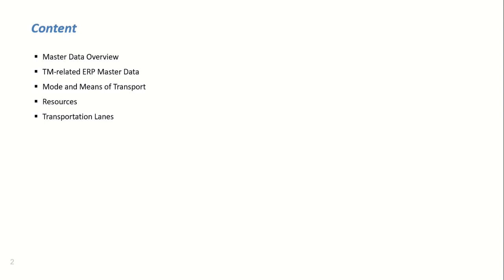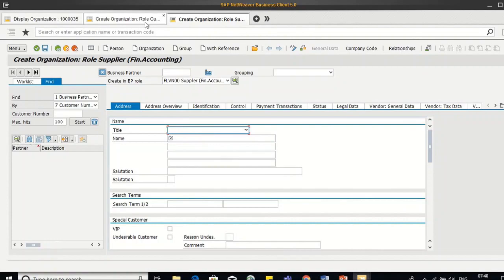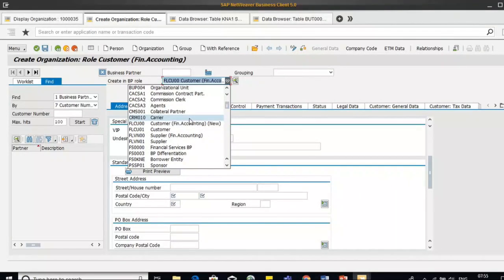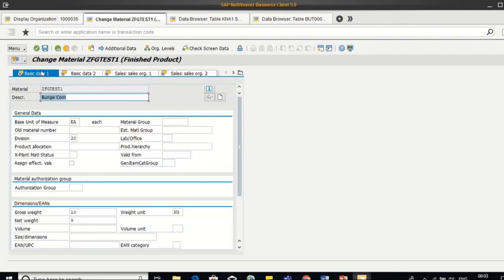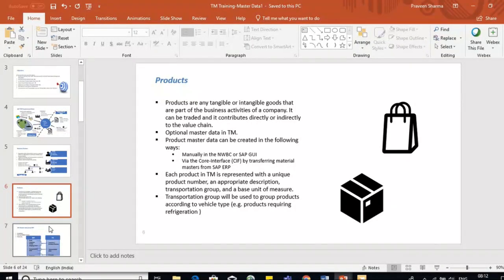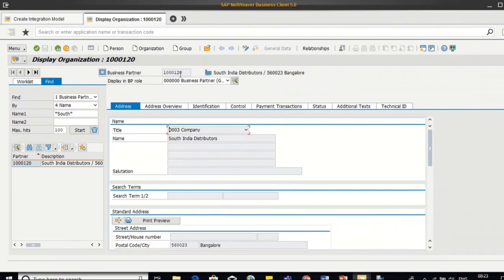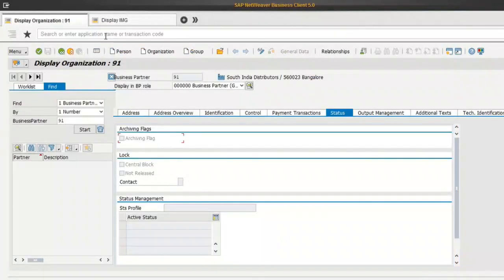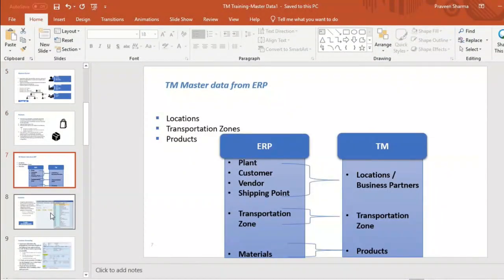Session 1 ECC Master Data and CIF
How to transfer the data from  ECC Master Data and CIF